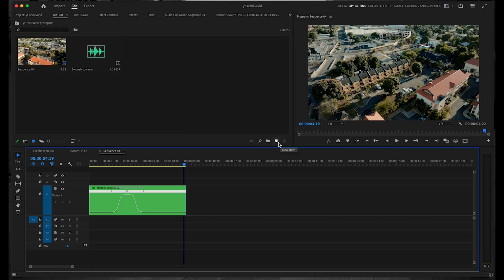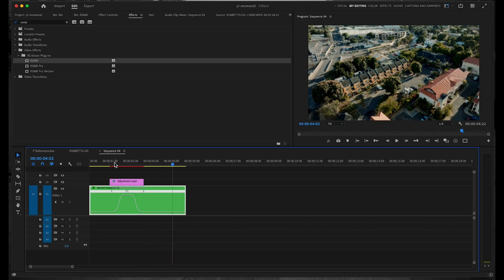Adding Motion Blur with RSMB Plug-in | Premiere Pro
Reel Smart Motion Blur is a powerful plugin designed for add motion blur back into video that were shot in a high shutter speed.

Equipment Used:
Sony A6500
Rokinon 75mm F1.8